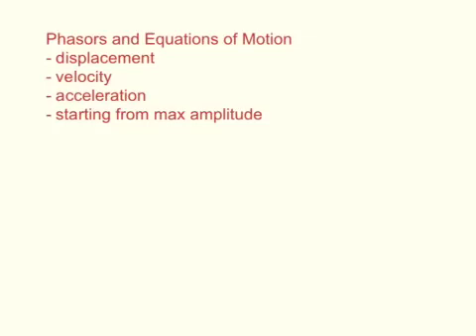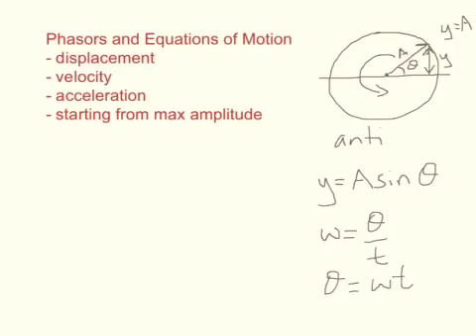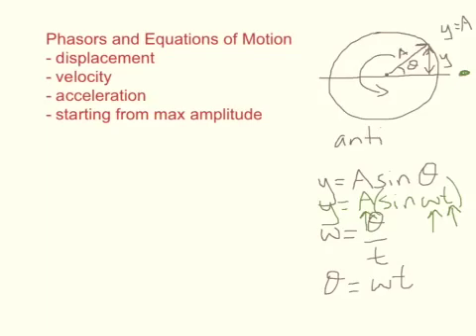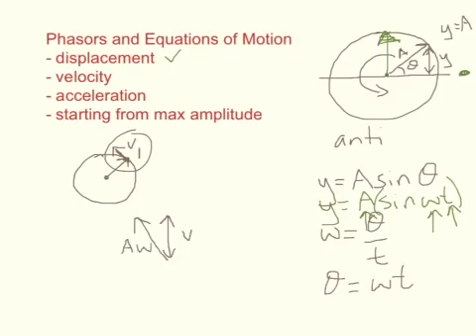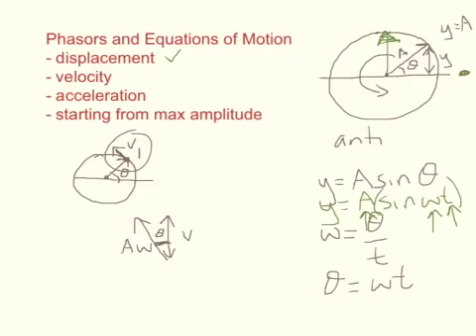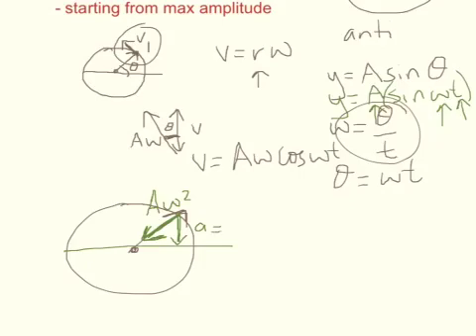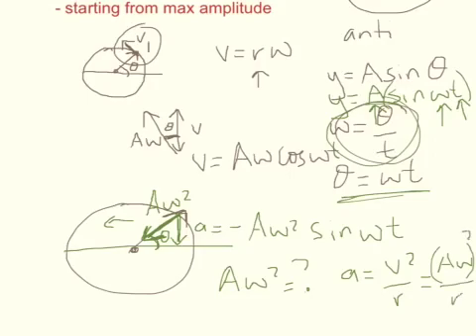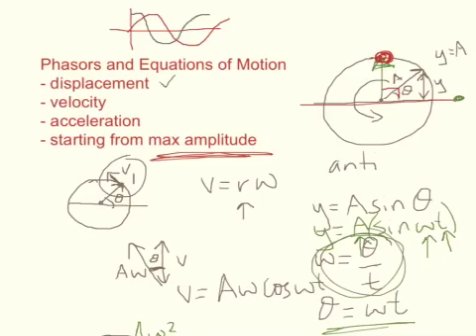SHM - Phasors and Equations of Motion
reference circle used to derive SHM equations